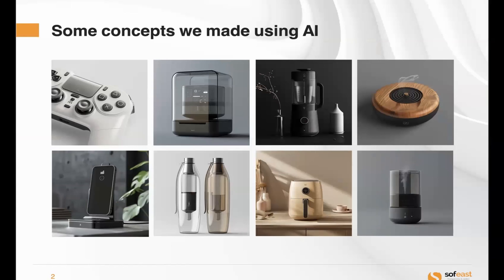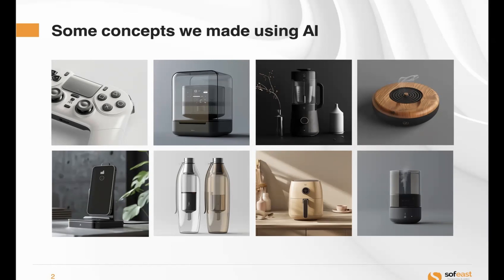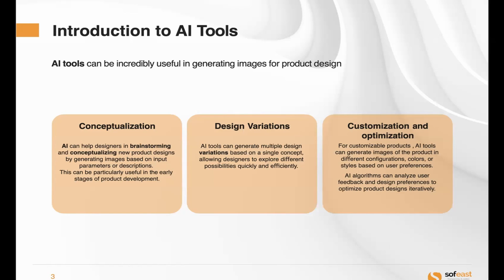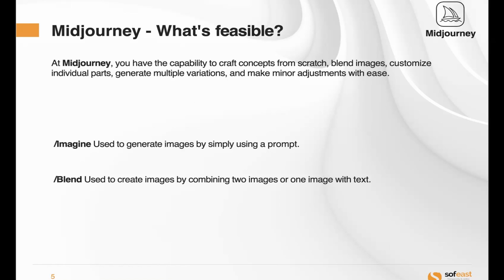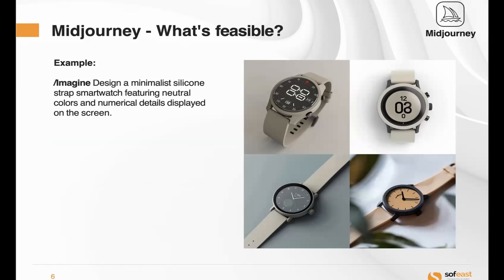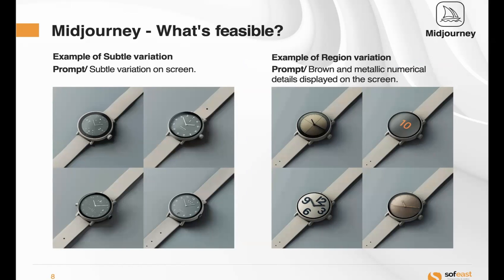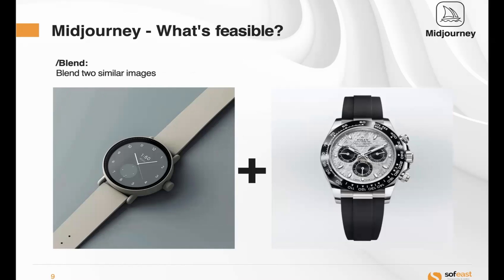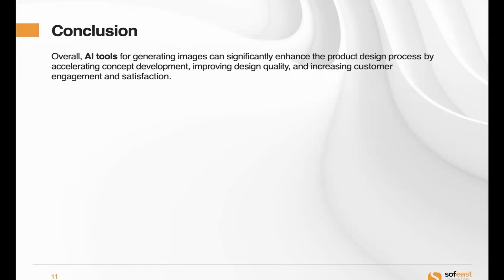AI Product Design: Using ChatGPT & Midjourney in Industrial Design to create Product Concept Ideas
What is AI product design?

In this video, we explain how the AI tools ChatGPT and Midjourney can be combined to become an AI product concept generator for industrial designers.

Using these tools can help designers come up with a lot more and more varied concept ideas during the early concept discovery phase of Industrial Design.

We also show you some example product concepts we came up with using ChatGPT prompts and Midjourney to create the images, so you can see how the tools work in practice.